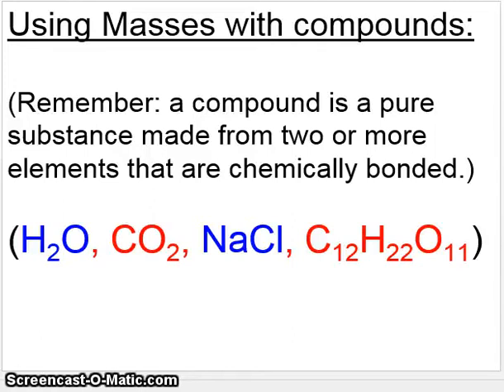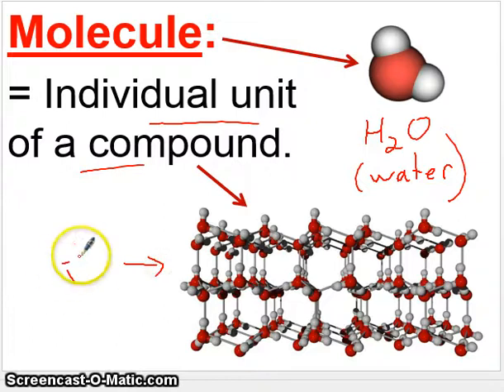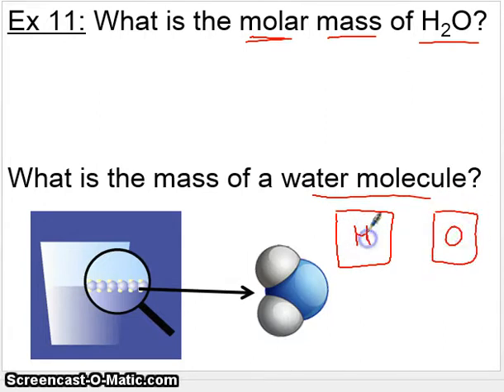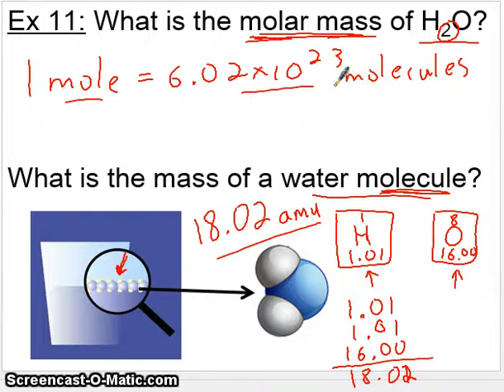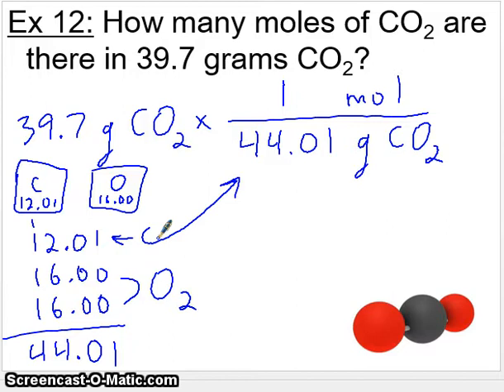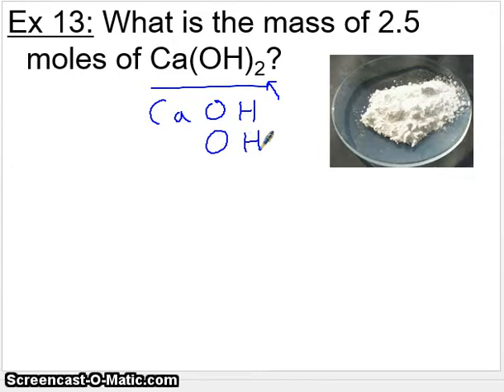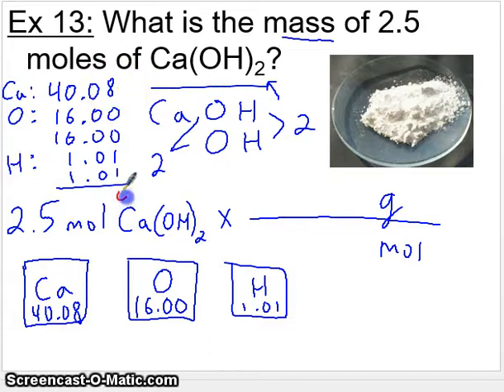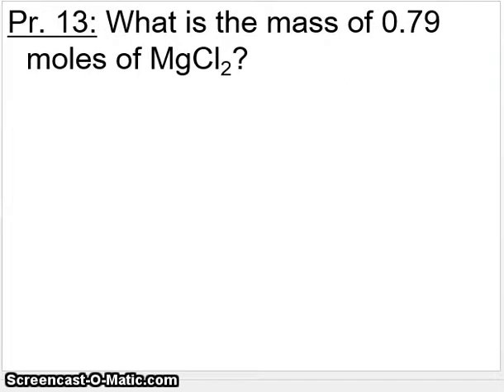Video 3.5 H Chem Zinovchik molar mass calculations with compounds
This video goes over calculations of molar mass using compounds and includes mole to mass conversions with compounds.